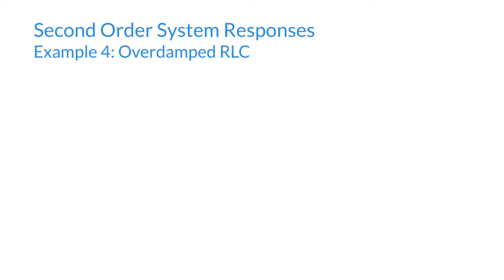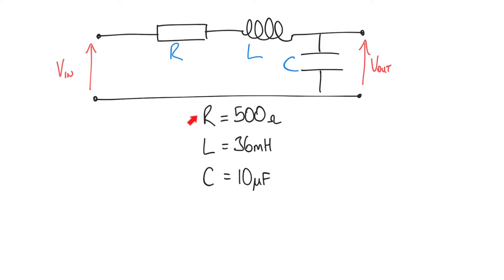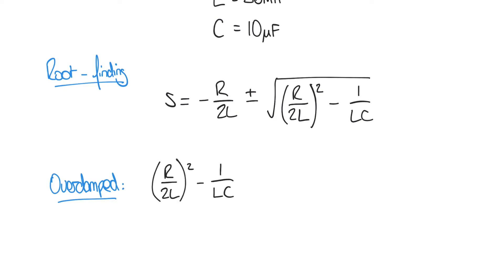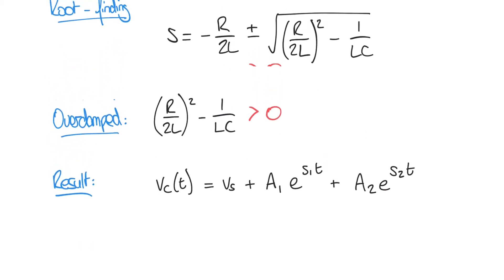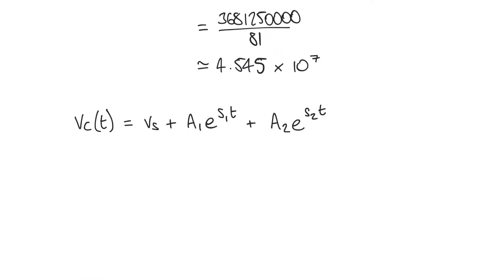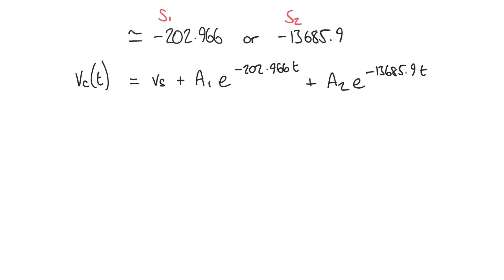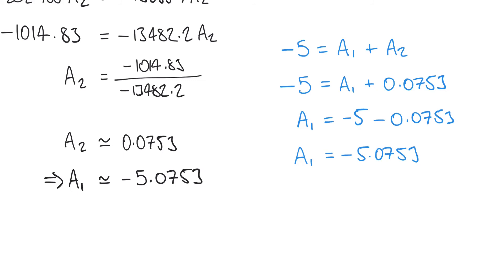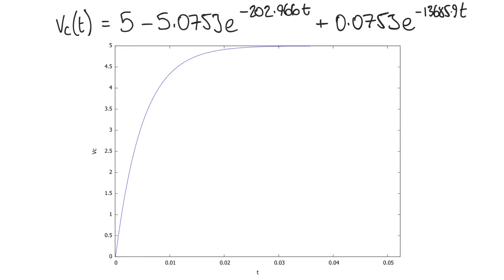Second Order System Models - Example 4: Overdamped RLC Circuit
In this fourth and final example, we again use the root-finding method to derive the system response of a second order system involving a series RLC circuit subjected to a step input. The response is observed to be overdamped, and this is compared to the critically damped and underdamped responses derived in previous videos.